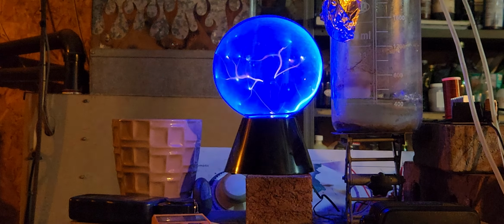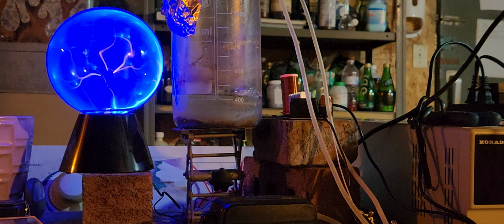Bio remediation of lead acetate with bacteria. Part 1.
For part 1, 1 ml of 13% lead acetate solution was added to 700 ml water with 15 g hemp protein cocoa mix, 2 g of sodium formate, 20 g of Sucrose.

The temperature of the bacteria bacillius lentamorphus 5 ml was 16 to 19 deg C. The bacteria grew slowly.

260 mg of lead (ii] acetate calculated and tested with lead strip was done. Within 1.5 weeks, it was the lead concentration nearly 100 mg per L.

Now, I will wait until the lead content drops to zero or do another batch. it may be better with fresh samples, tho.

For part 2, I will test similar results with 3900 volts per meter and 5 to 8 uT. (Micro Testla).

As usual, even these low concentrations of lead can be bad for the environment.